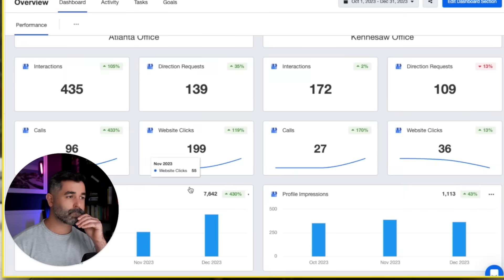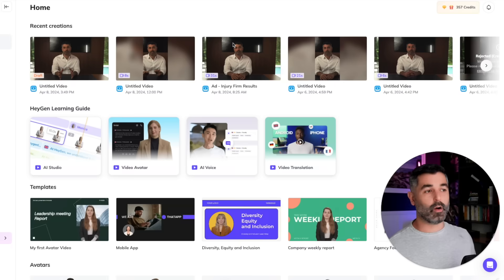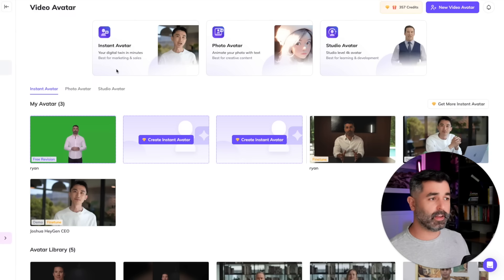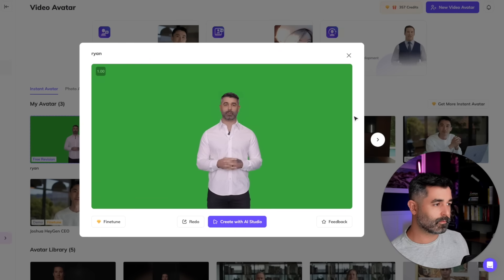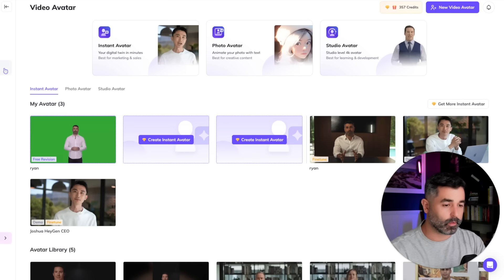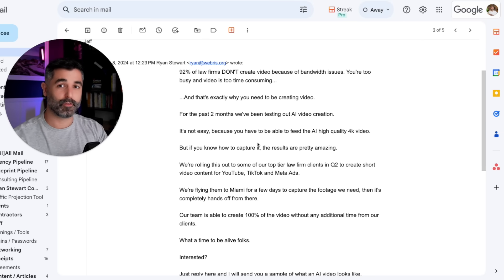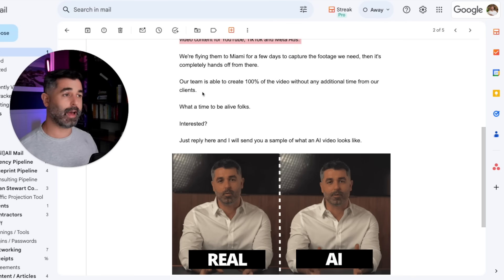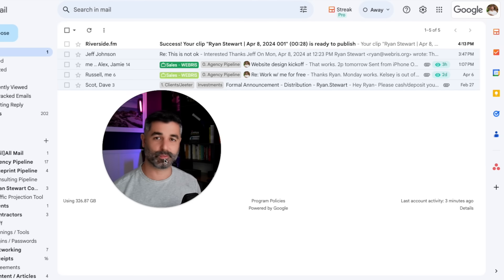AI Avatar Creation: Video Automation Tutorial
AI video is here - you can turn yourself into an hyper realistic AI version of yourself within minutes. In this video, I cover the process we're following to turn myself into an AI avatar to create video content.